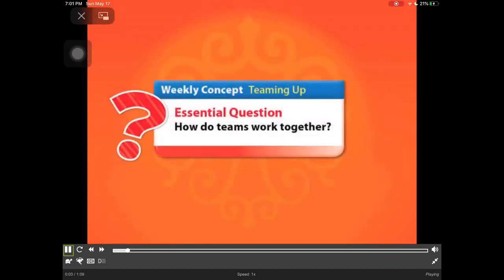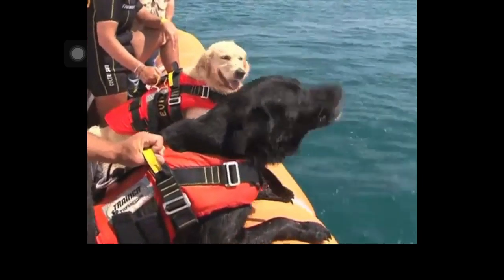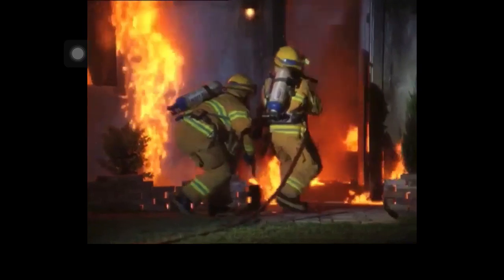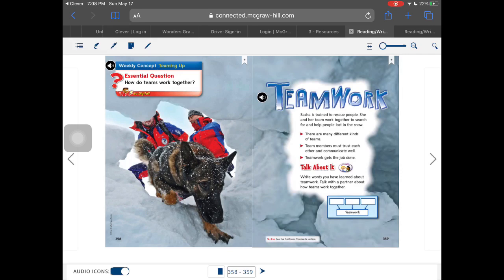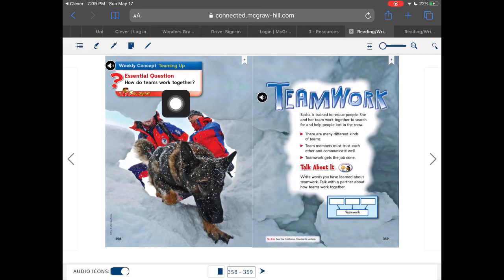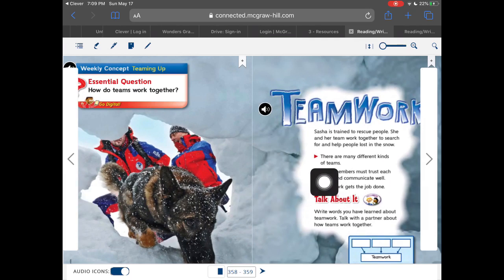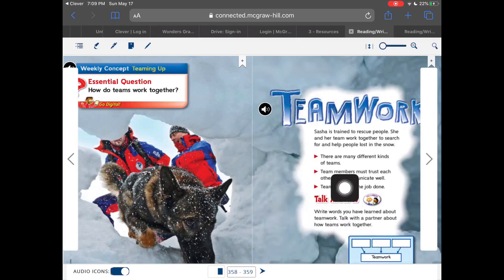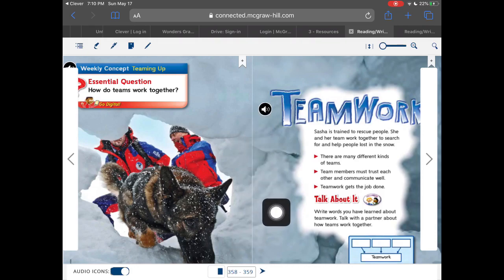U5W3 - INTRO (Teamwork)